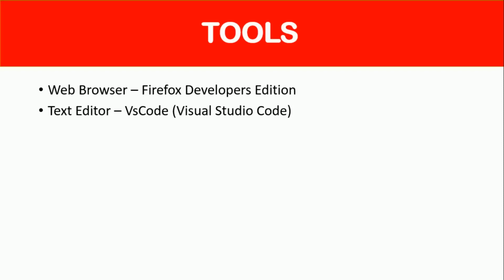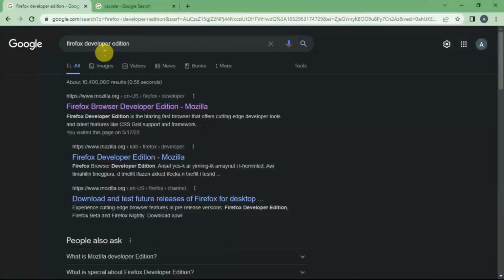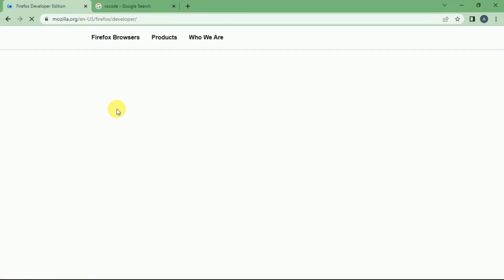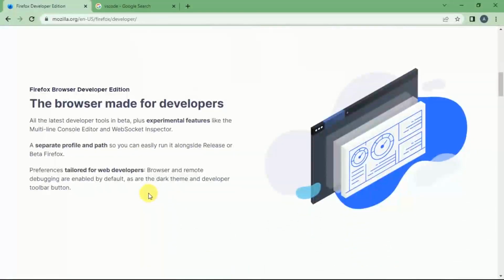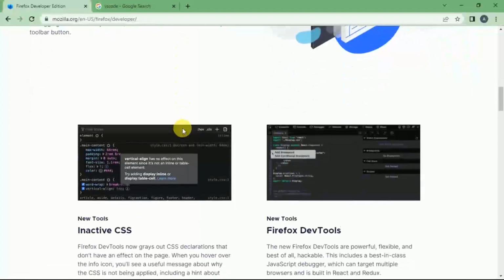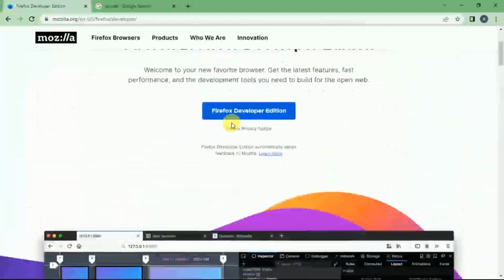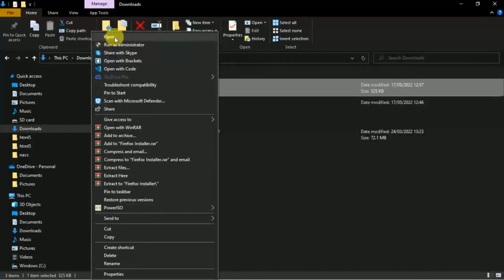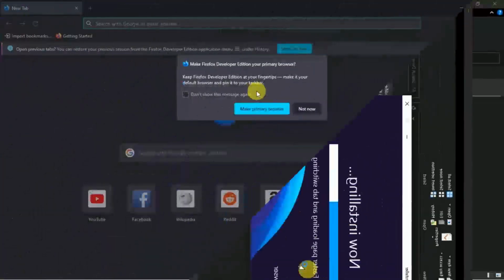15FirefoxdevprsEd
Firefox Developers Edition